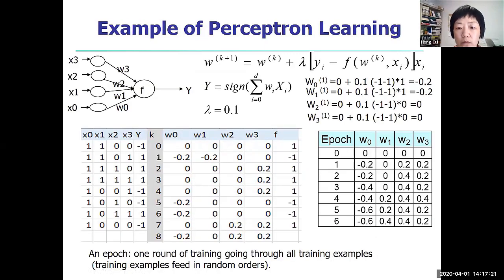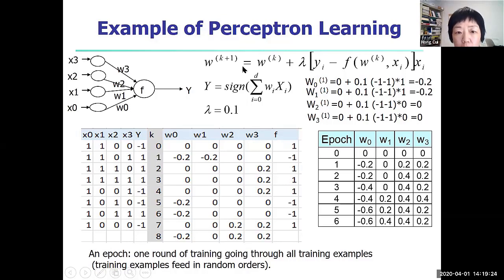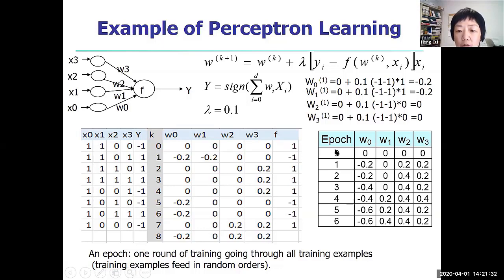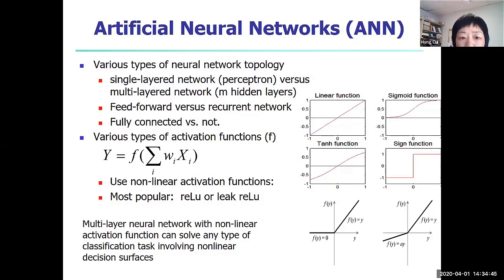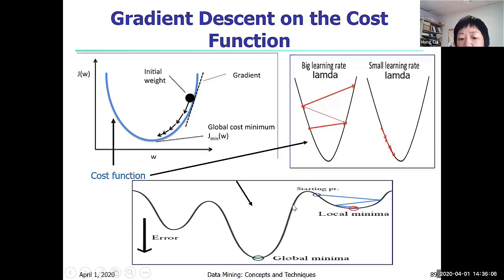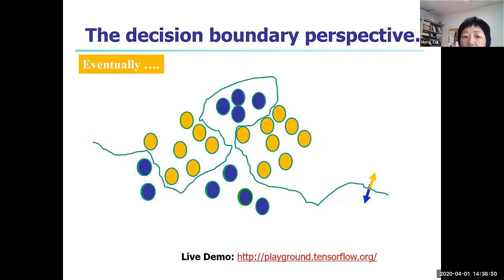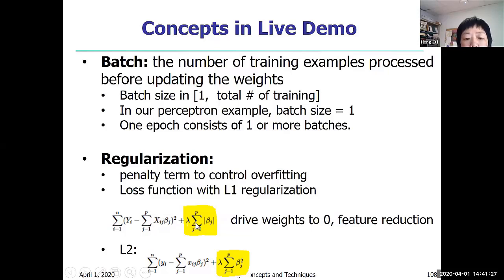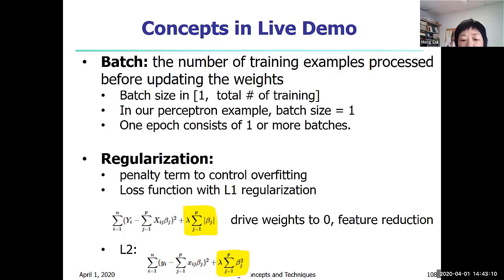Ch9 ANN examples